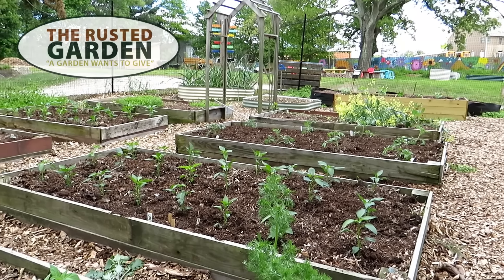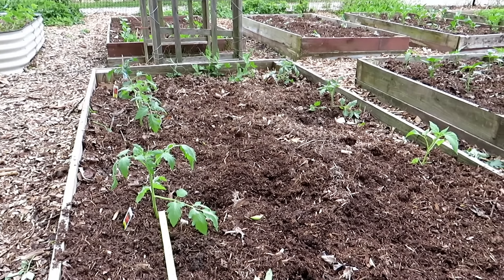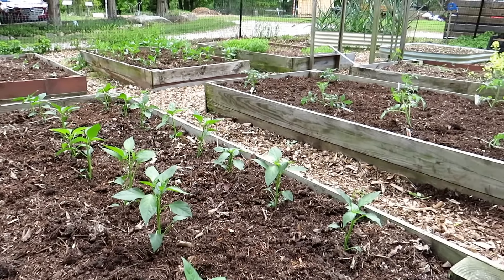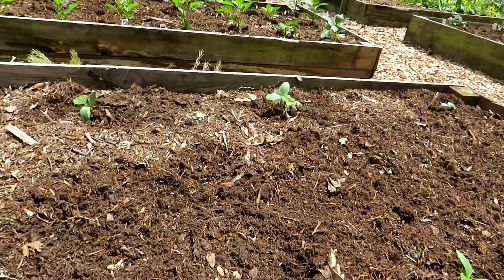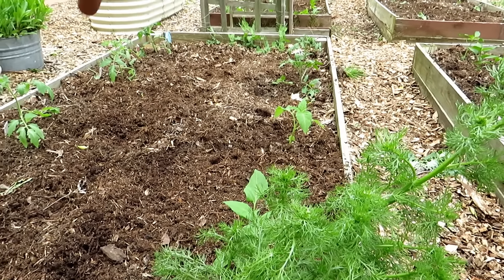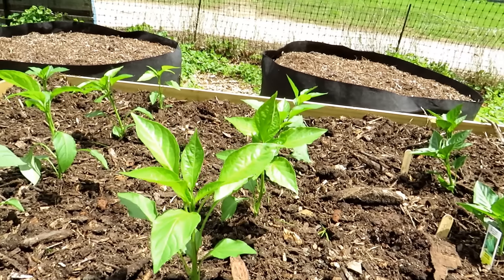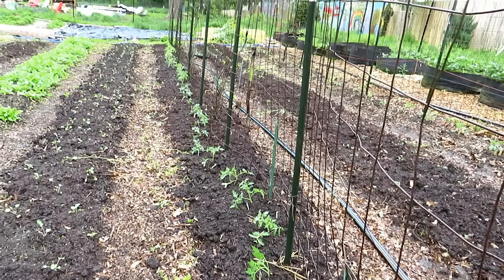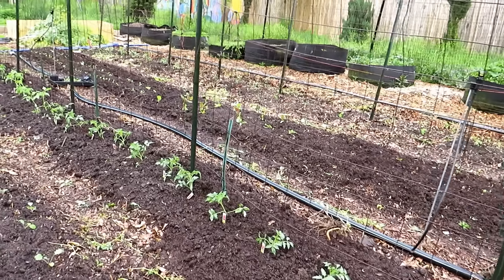Tomato, Pepper, & Cucumber Plant Spacing and Planting Options: Maximizing Space and Harvesting!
Here are several ways to space and plant tomatoes, peppers, and cucumbers. Maximizing space will maximize your harvest!